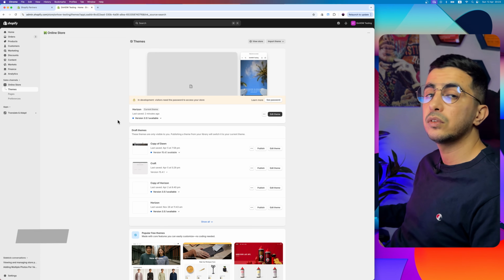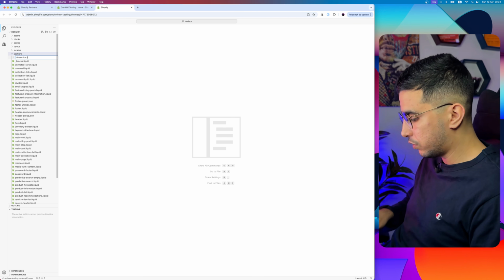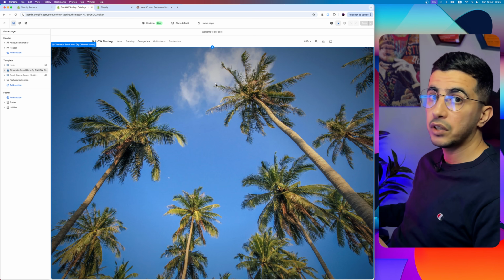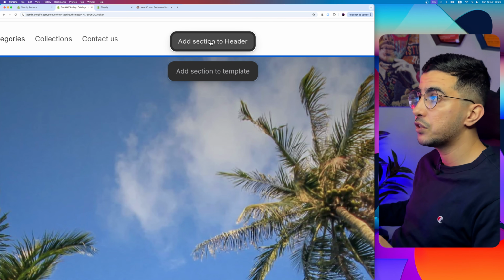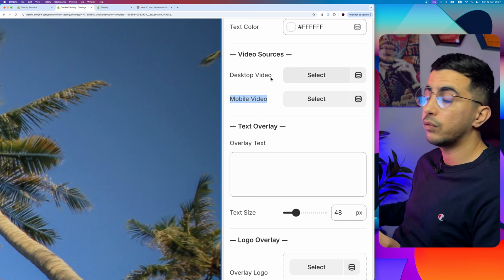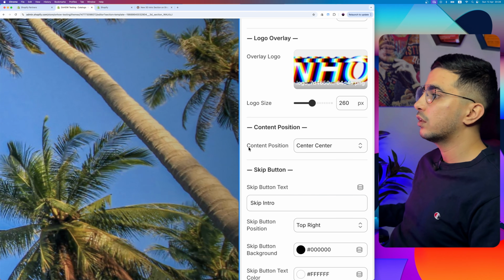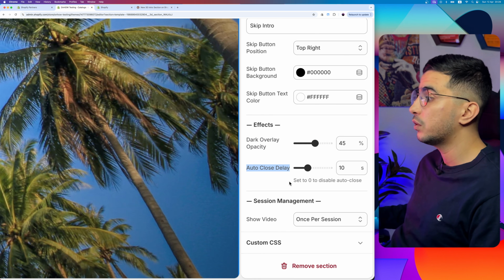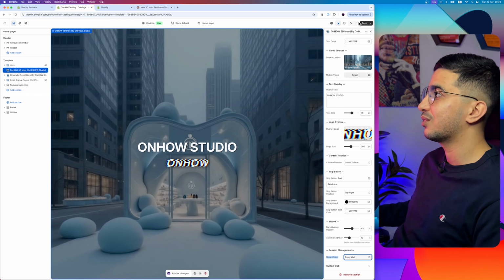How To Add Shopify 3D Website Intro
Are you trying to figure out how to add shopify 3d website intro video for free to make your storefront instantly grab attention ? I will be walking you through the exact steps to get this stunning feature running right now. Building a custom Shopify 3d store intro completely transforms your customer experience the second they land on your homepage.
We are keeping the process incredibly simple so you can launch a smooth animated loader without stressing over complex code because adding an eye-catching Shopify 3d website intro separates your brand from standard competitors and drastically boosts site engagement.